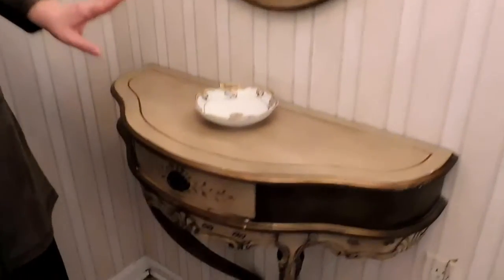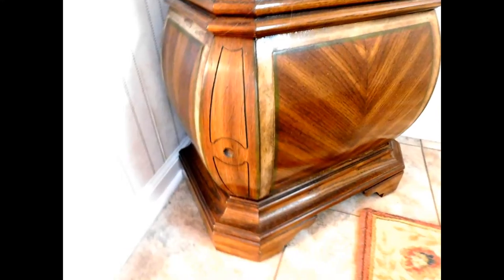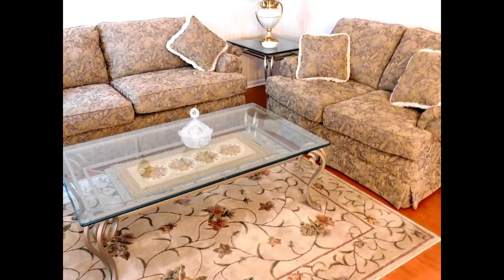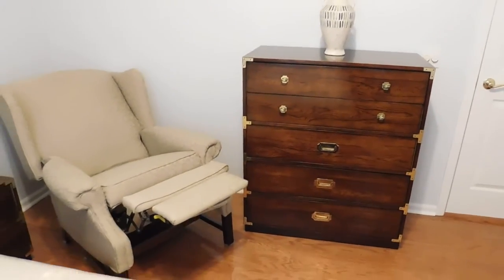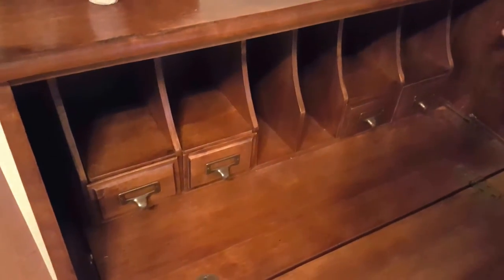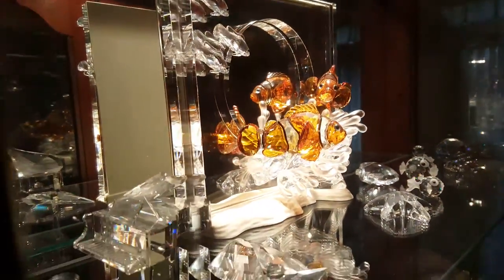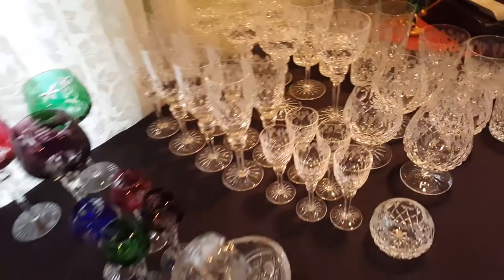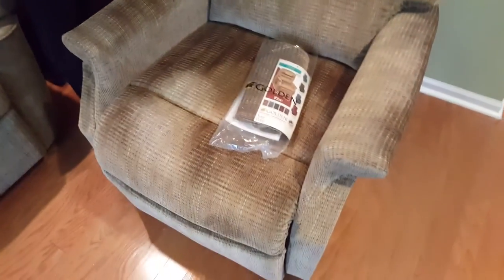Renaissance Estate Sales Presents 19 Sunflower Lane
The community will only allow a ONE DAY EVENT in this beautiful home. Sale includes several sofa sets, power chair, reclining sofa, foyer table and mirror, French motif chairs, secretary, wall tapestries, (2) bedroom sets (one power bed), dining room, glass topped dinette for (4), art, accent furniture, beautiful lamps, recliner, coffee table and end tables, Lladro, Foyer table and mirror set, Grandfather clock, Swarovski crystal, kitchen and housewares and more.